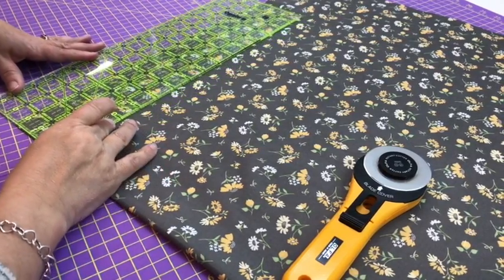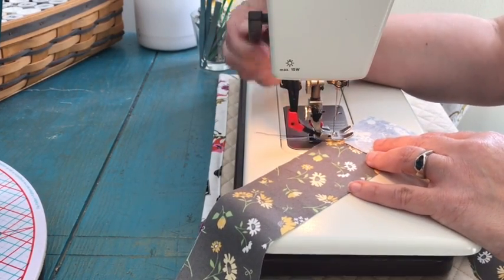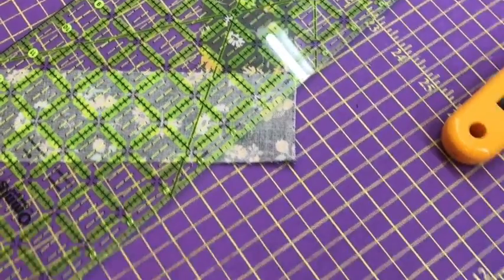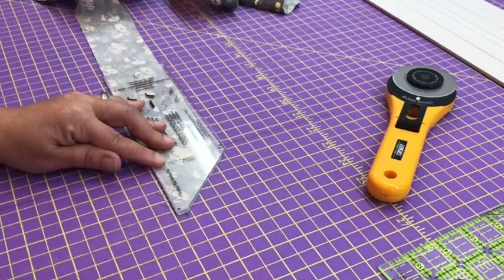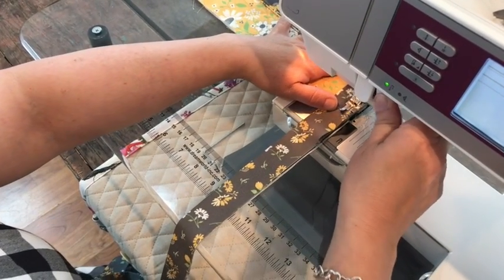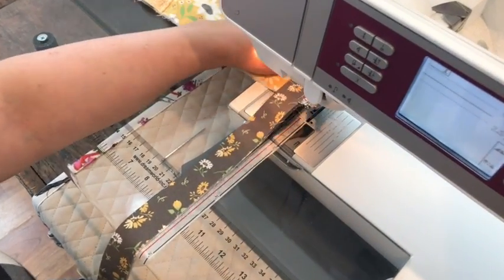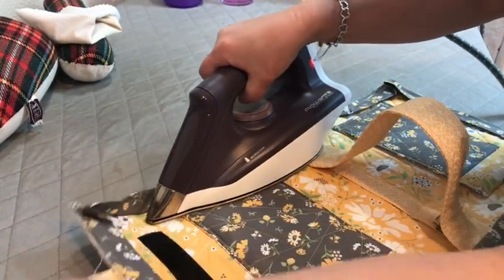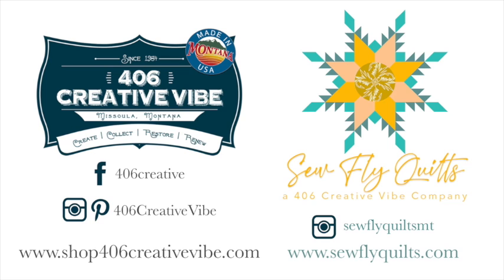Binding Tutorial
This is a step-by-step tutorial with close up shots of how to make binding and attach it to any project. It is geared to any sewist, but especially a beginner.